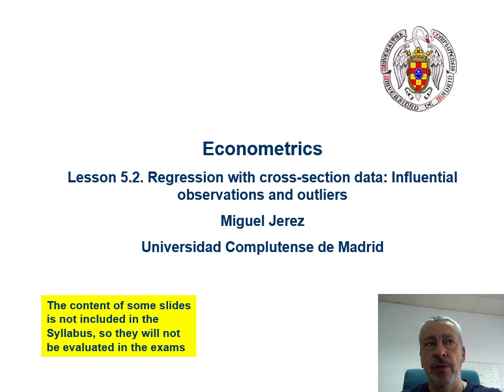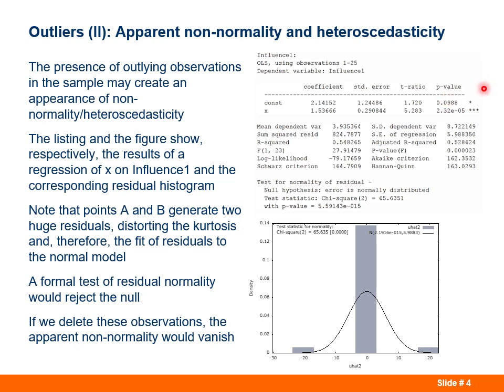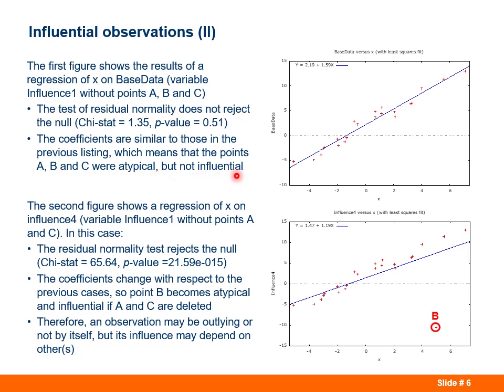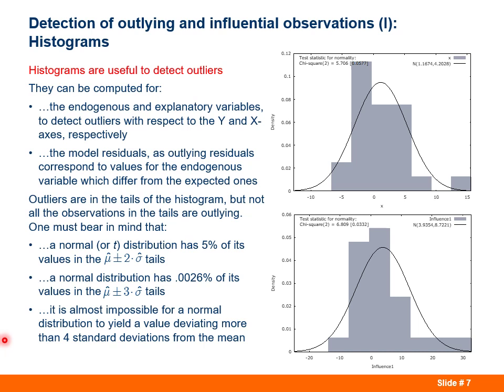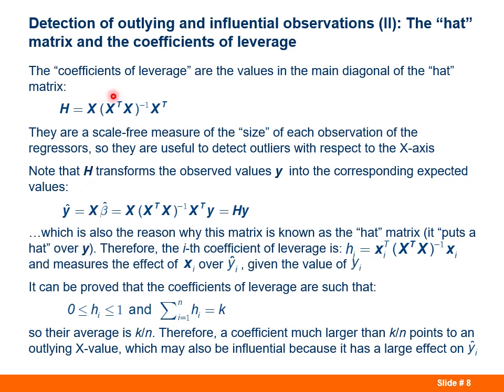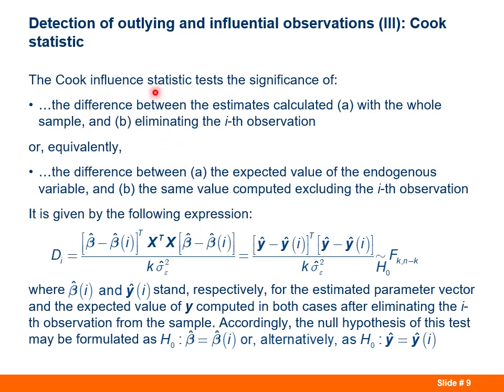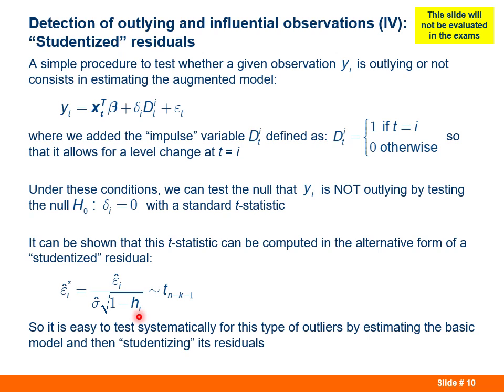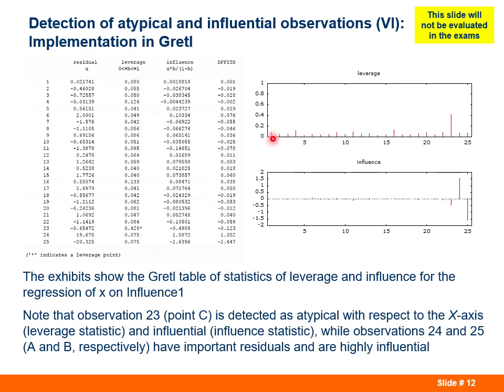Lesson52 with narrative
An introductory lesson on the econometrics of outlying and influential values in a regression framework.